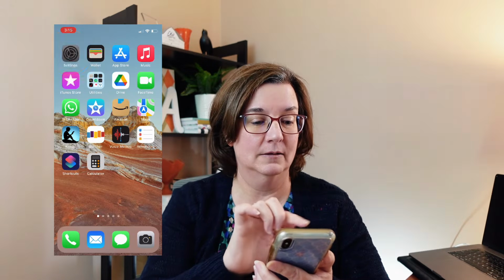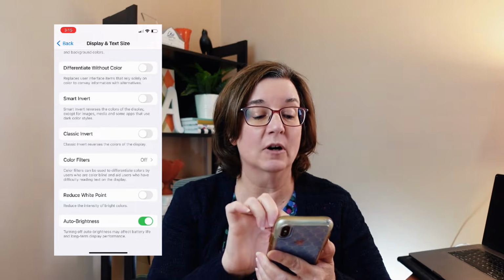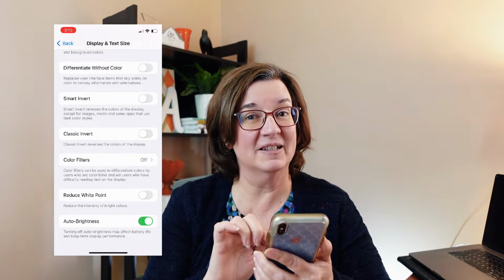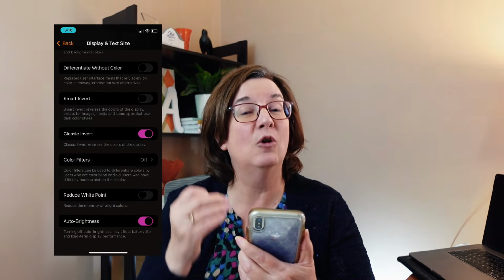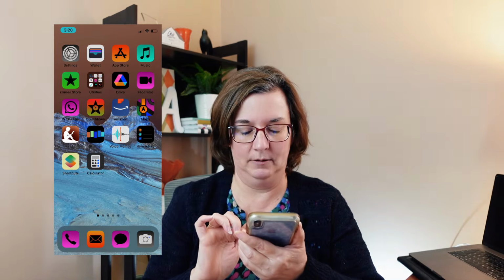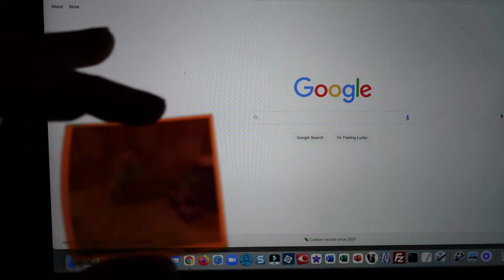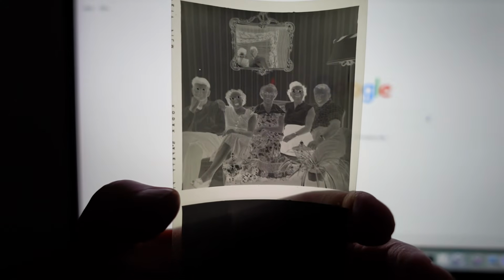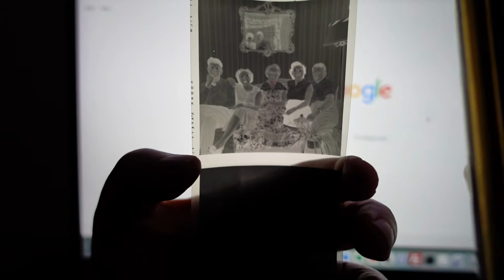View Negatives with Your iPhone or iPad - No App Required!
Viewing negatives is easy when you change one setting on your iPhone or iPad -- and no app required! Now you can see who those people are! This is a great solution when you have tons of negatives of old family photos to sort through.

✅ Pick up a free copy of Amy's guide "5 Online Search Strategies Every Genealogist Should Know